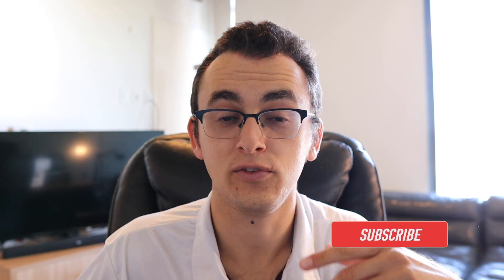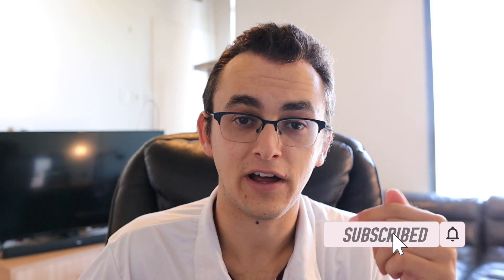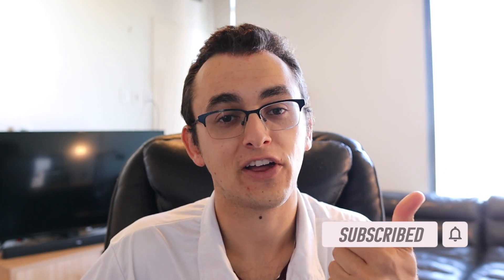Amazon Area Manager Internship Project - Industrial Engineering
How's it going everyone. For my 10 week internship with Amazon, I worked on an optimization project, as I am an Industrial Engineer.